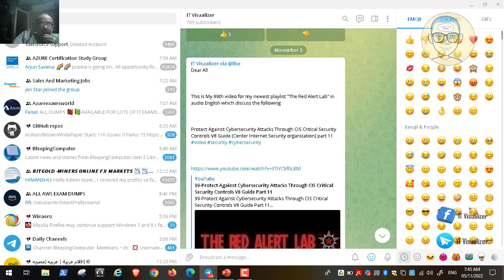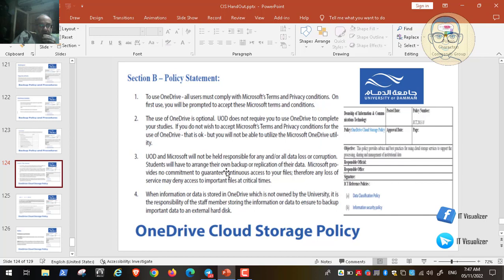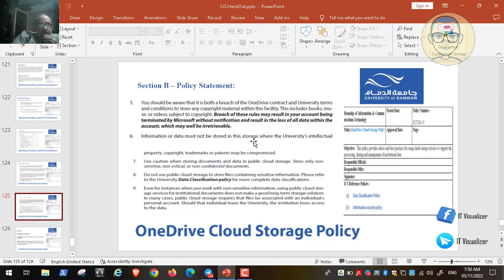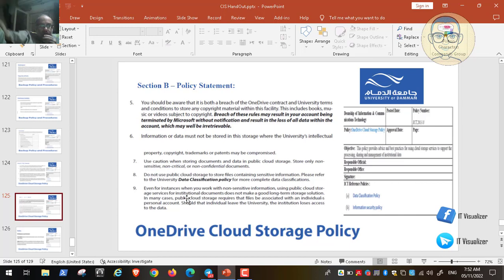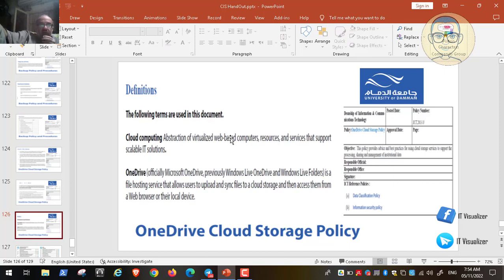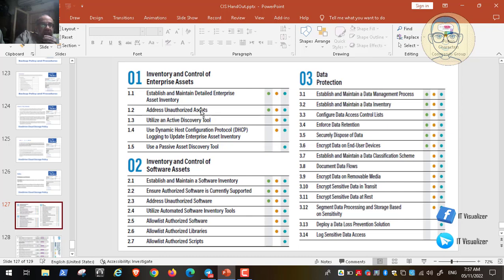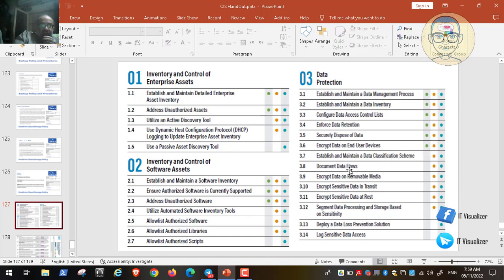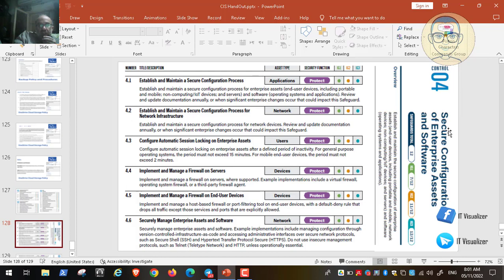100-Protect Against Cybersecurity Attacks Through CIS Critical Security Controls V8 Guide Part 12